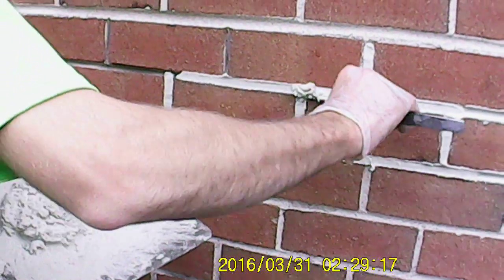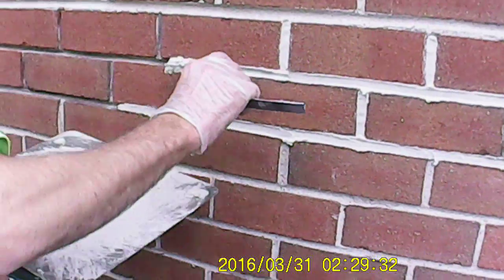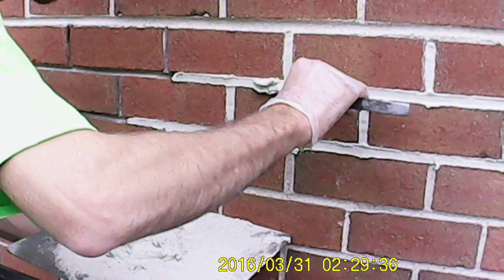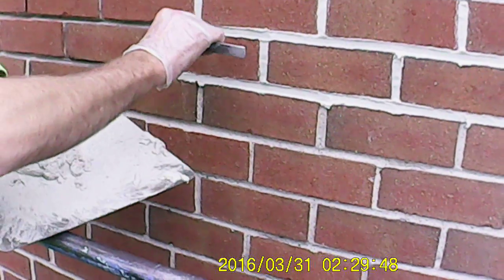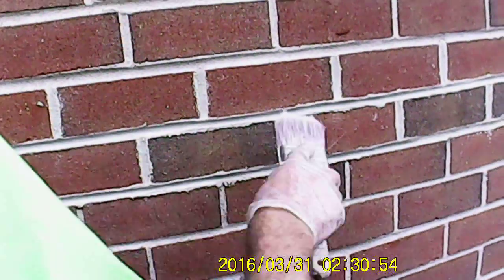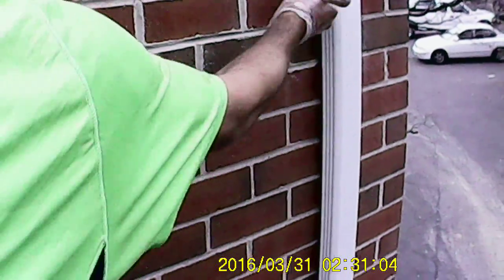brick pointing matching 50 year old motor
The color took me about a week to get a hundred percent right not too many brick pointers will do spot pointing and try to match the motor a hundred percent think I got it pretty close